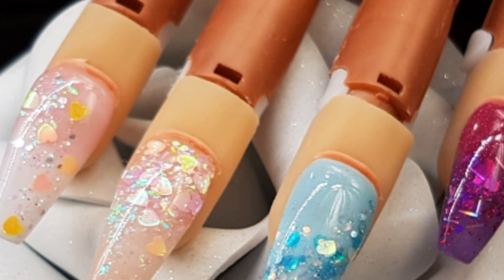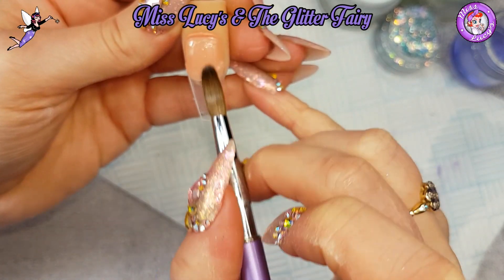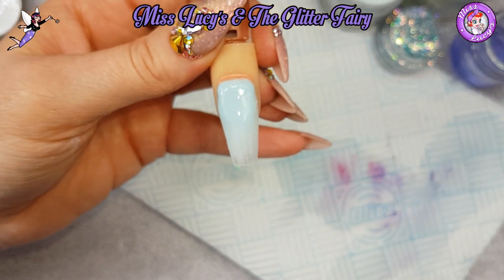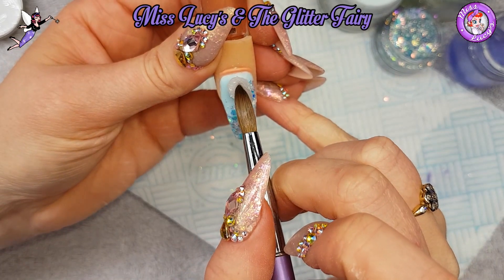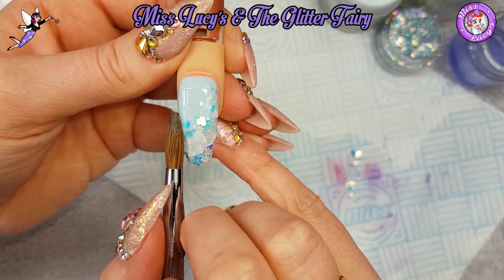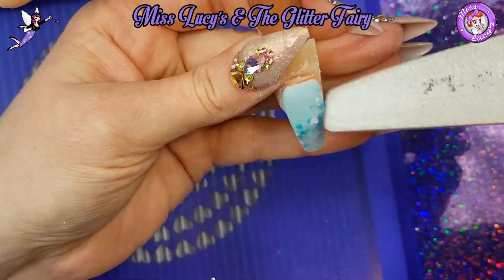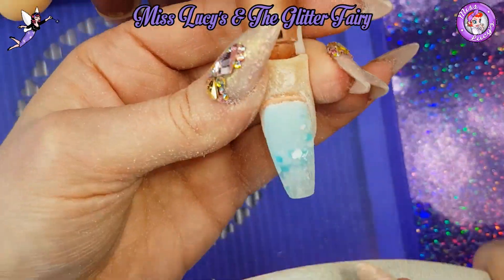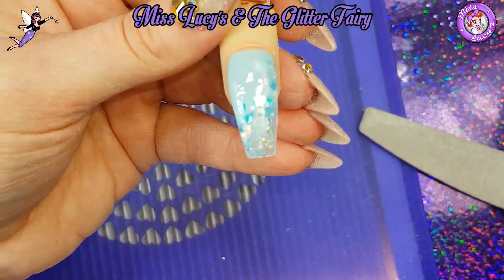Valentine Glitter Play Time - Forget Me Not - Acrylic & Glitter Fade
Thank you for the love and support and remember...any questions, comments or requests...pop em below 😘😘

Lucy

xoxo

Valentine's collection - Forget Me Not
Acrylic Brush - Round size 10
Gel stirrer
Practice Tips
Glass Jars

Crystal Glass, Master Monomer, LED Topgloss

Strut

Natural Nail efile bit

Miss Lucy's
Website - for training, clients and blog

Misslucysnailartist

Website - glitter, pigments and so much more!!

Theglitterfairy01

Base, cjp perfect peach and the glitter fairy unakite crystal Chameleon Flakes
Crystals from scatter crystals